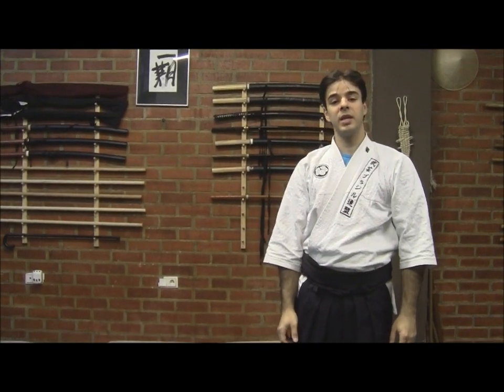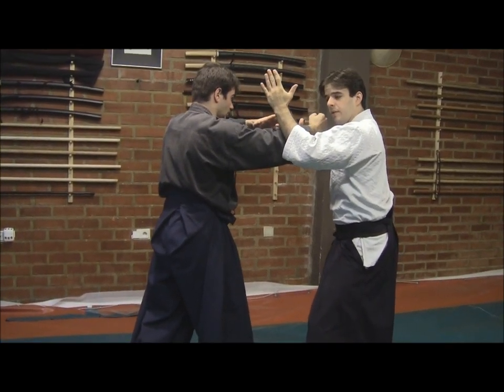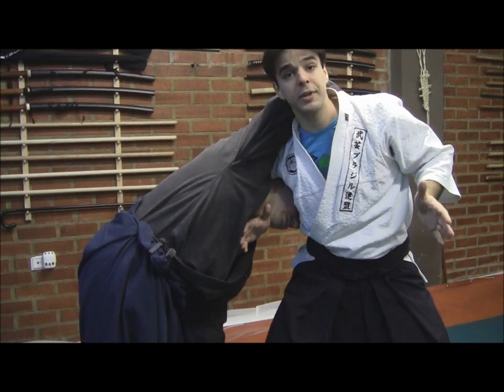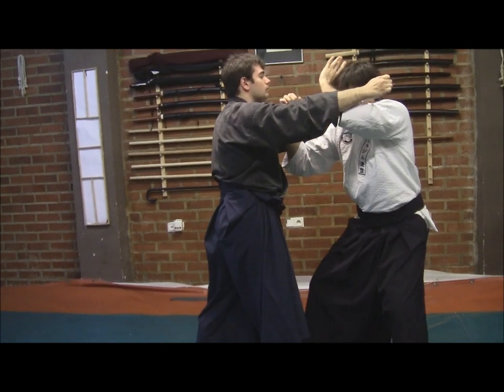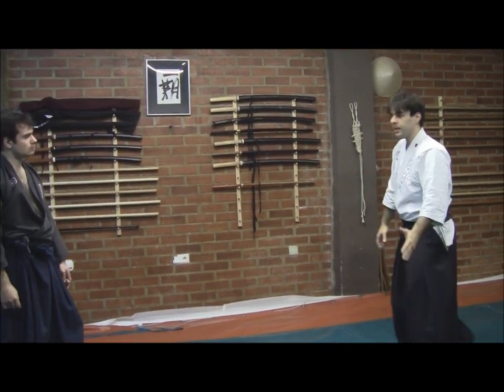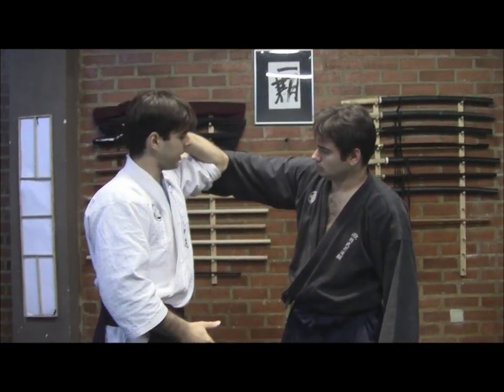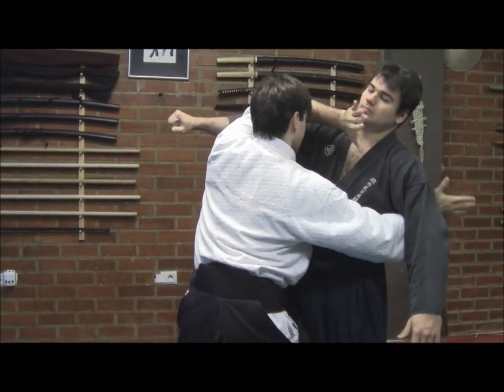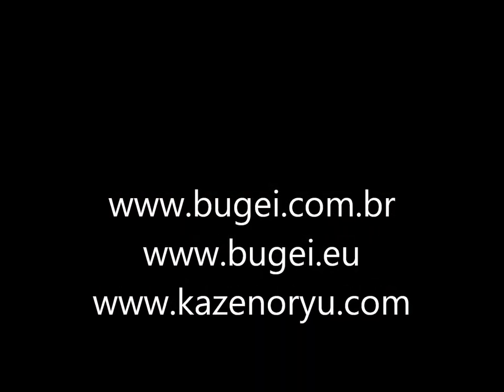Ogawa Ryu - Tokubetsu no jugyou - Feb - 2013 - Jujutsu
Thiago Finotti - Valencia - Spain